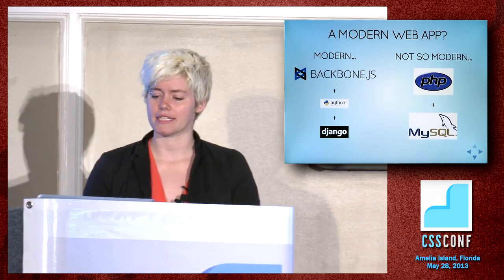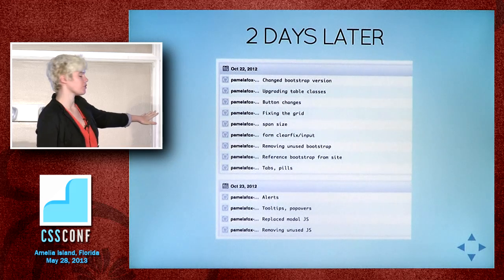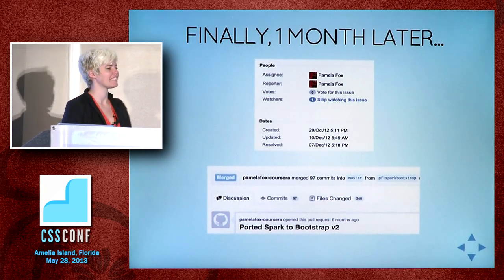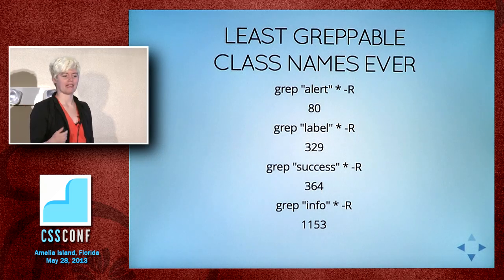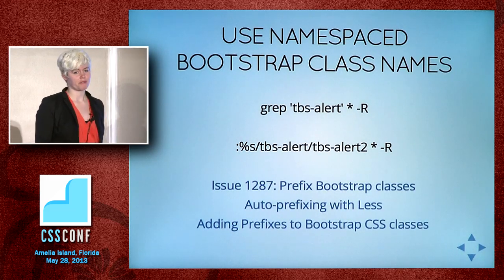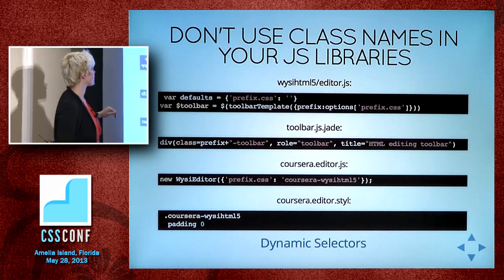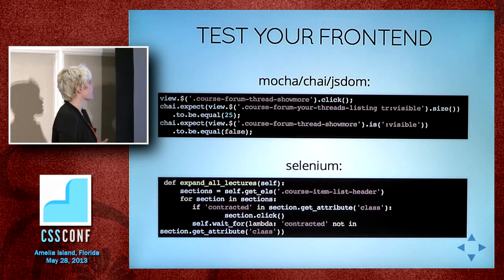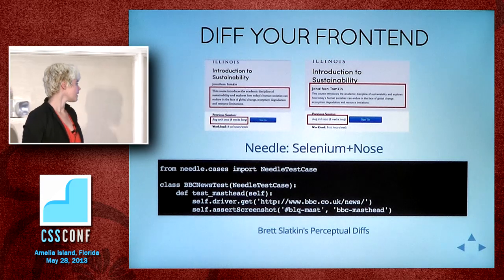[CSSConfUS 2013] Pamela Fox: When Bootstrap Attacks